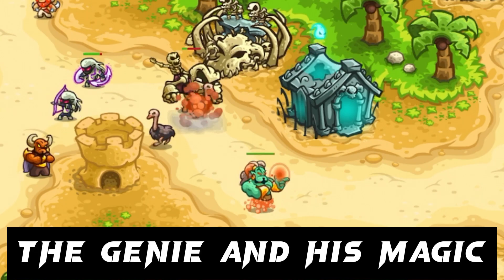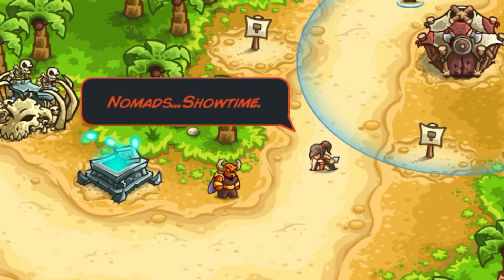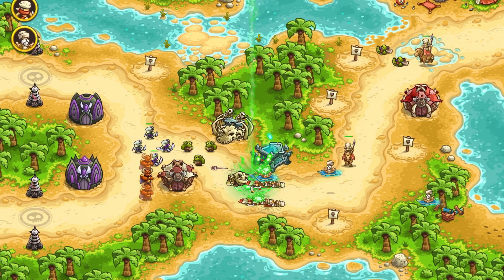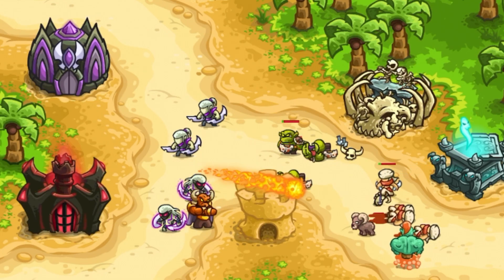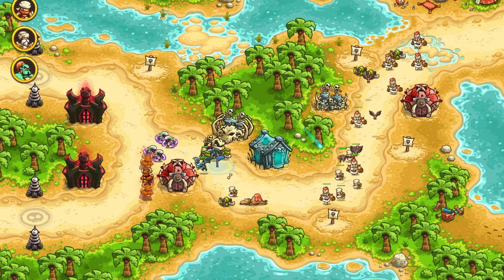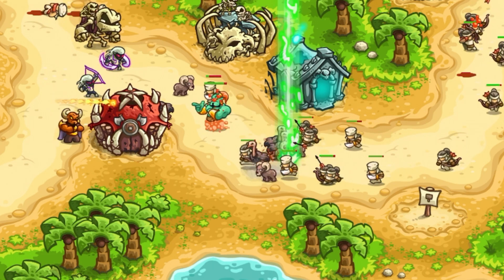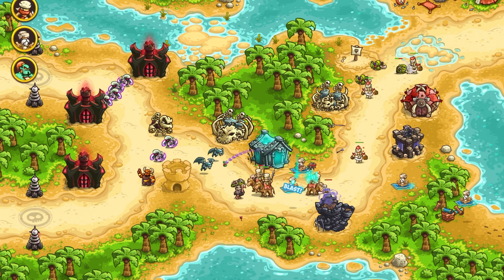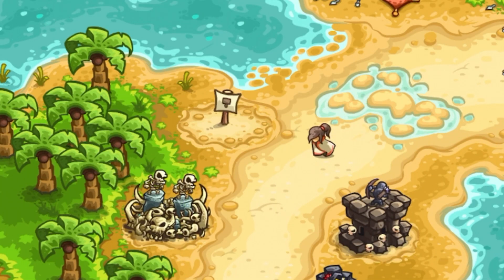HAMMERHOLD - Sape Oasis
let us see the new enemies, the mini boss Mirage and the Genie of the Second game in the Hammerhold Campaign the Sape Oasis
We have seen Sape oasis before I kingdom rush Frontiers
Now We are seeing it again and our old friends are on the enemy side now